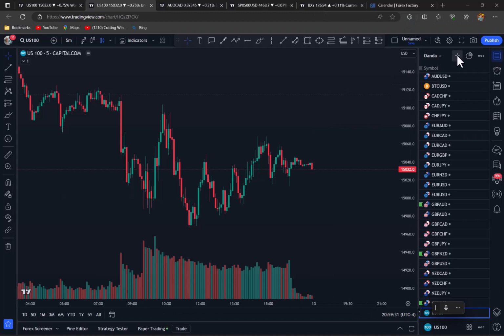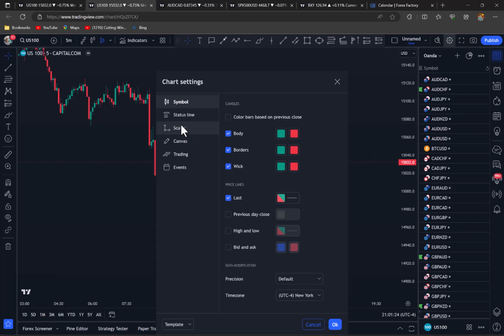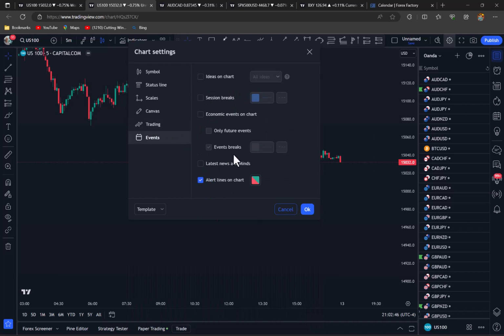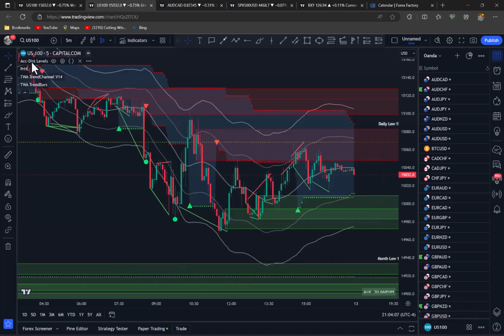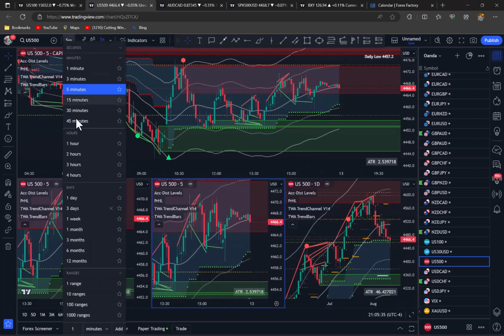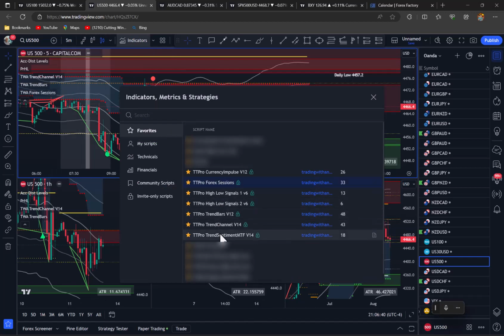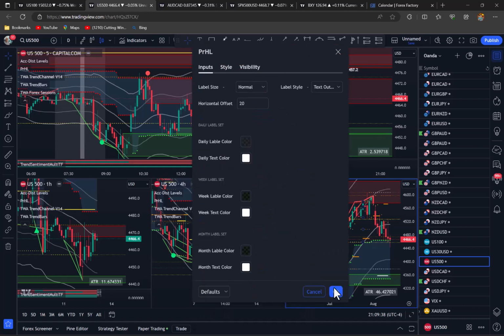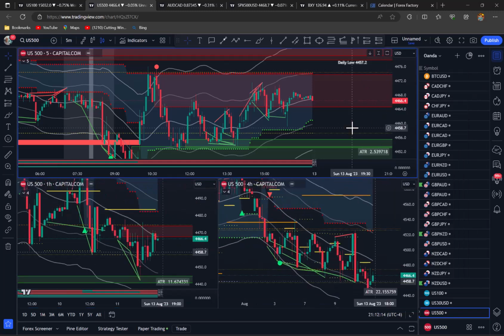TWA Tradingview Chart Layout & Indicators Initial Set up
🚀 Take your Trading to the Next Level - Join VIP:
For:
Recommended Fx Brokers offering 1:500 leverage:
Find out How To Day Trade FOREX and win! Having the right trading strategy and knowing how to trade with good risk management is key.  Join our vip group and have access to real time trade signals. We provide our members with excellent Forex signals along with Indices, Gold and BTC signals. Grow your forex or prop firm account with us.